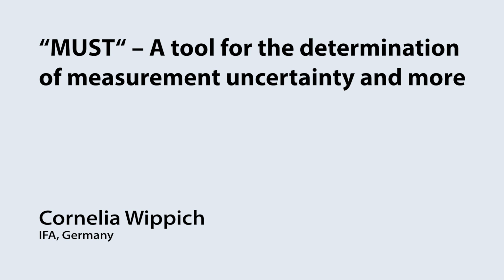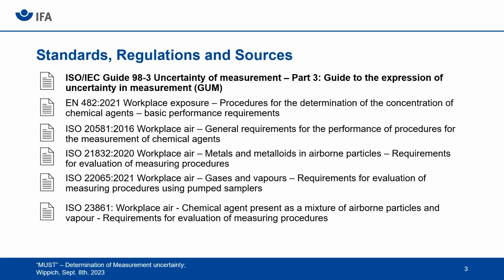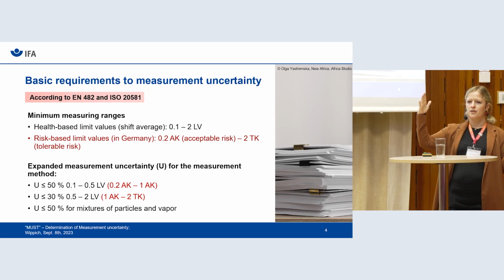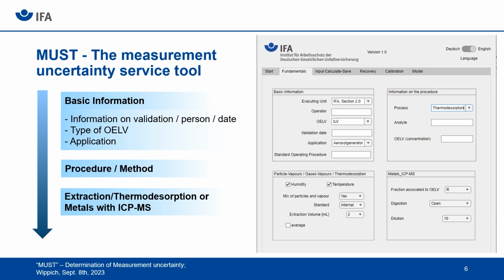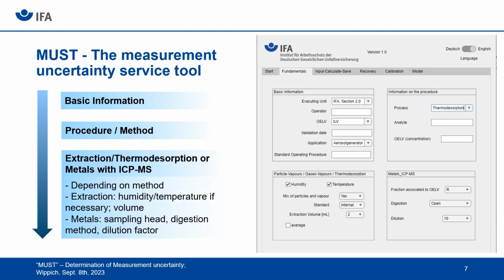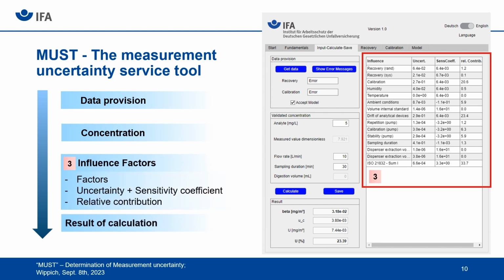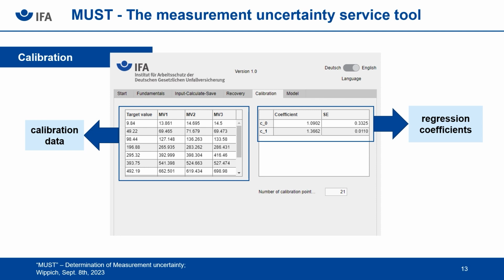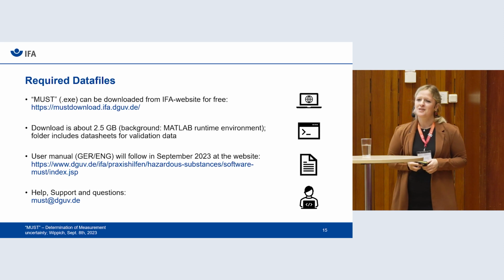PEROSH 5th Research Conference & Anniversary event Stockholm 2023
Day 3_OSH questions & Techniques (chemical risk)_I5
“MUST”– A tool for the determination of measurement uncertainty and more
Cornelia Wippich (IFA)